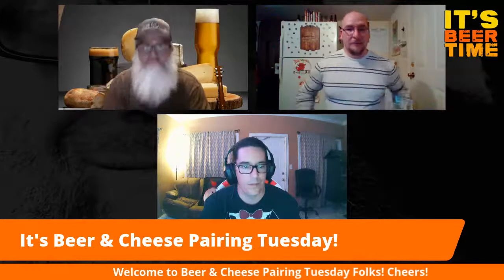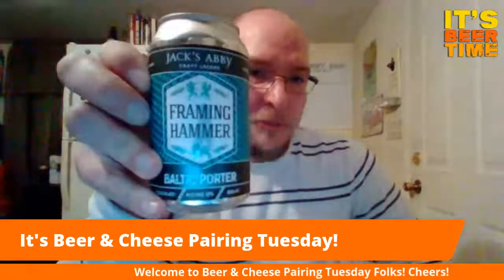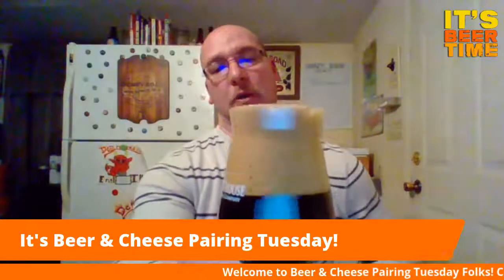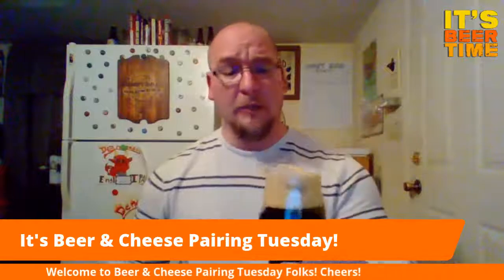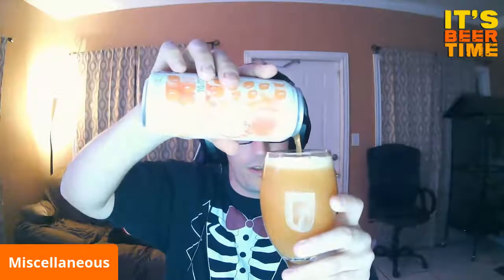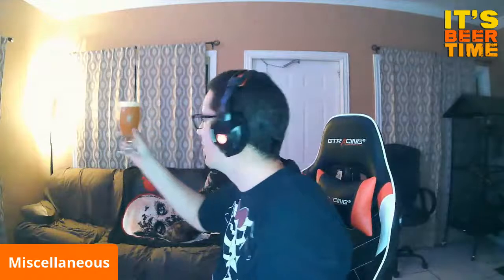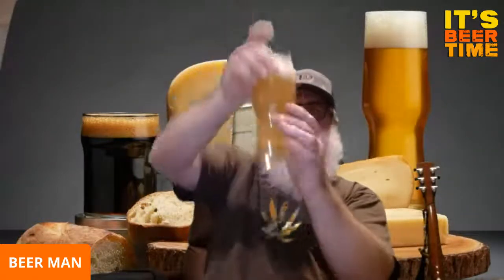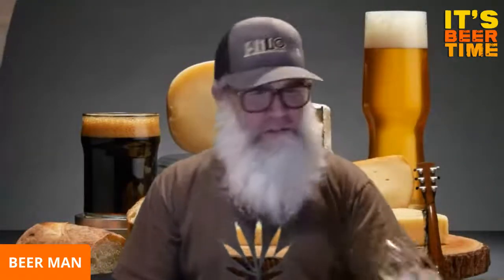It's Beer & Cheese Tuesday W/Beer Man's Panel! Live Beer & Cheese Pairing Reviews!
Today is a Fantastic day folks!  I bring to you a review panel with live beer reviews and cheese pairing!

And Any other special guests that these cool dudes invite!

This is a planned panel and will only consist of those that were invited!

I will be doing another panel after, where we can have a bunch of fun and get schwilly!

Cheers everyone!